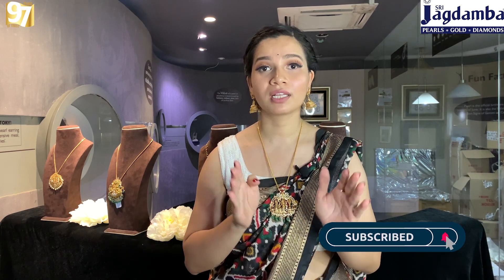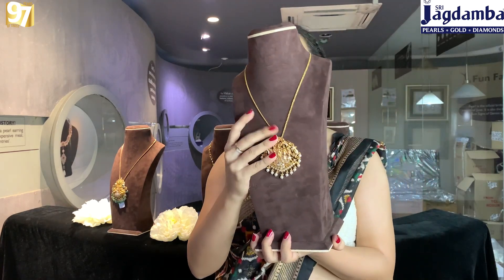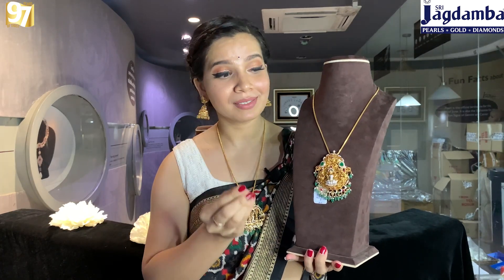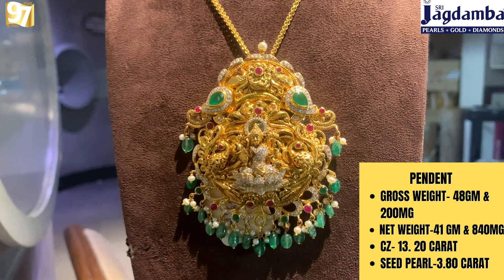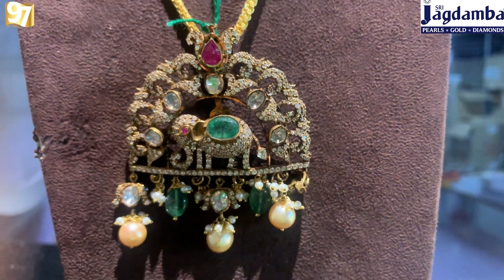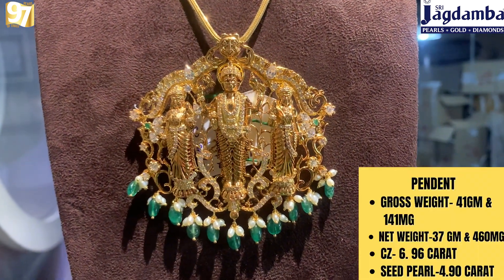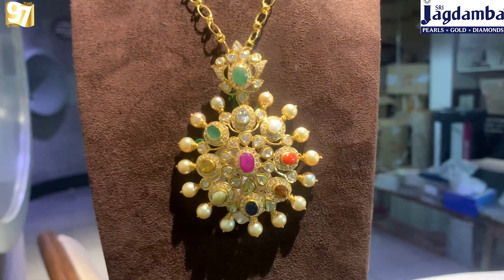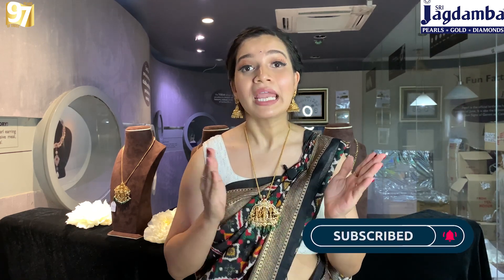22 Kt Gold Trendy & Religious Pendents, With Weight || ORDER it ONLINE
Always have jewellery which is in trend and that you enjoy wearing 👑💃, and definitely NotForLocker!

This video is presenting latest pearl party jewellery designs which you can wear for parties like Haldi, Mehendi, Sangeet, Wedding etc..

You can also explore a wide variety of jewellery & articles here like  Gold, Pearl & Diamond Chokers, Harem, Beaded malas, mangalsutra etc. Accessories like gold coins, silver coins , silver diyas etc are also available here. You can  also customise this as per your needs.Customers get a wide range of affordable pearl jewellery to choose from which is starting from 2000 rs/- For those in a mood for a quick buy, there is also a e-commerce setup via whatsapp call or on website, and other jewellery offers for virtual shopping are also available . By following the number mentioned below

Gachibowli  store:

Telangana, India.

Secunderabad store :

Secunderabad - 500003,
Telangana, India.

As Rao nagar store:

Address: D.No. 1-19-97, Maruti Rawtani Plaza GF. 2, G-Block Main Road, Dr AS Rao Nagar, Secunderabad, Telangana,
As Rao Nagar, HYDERABAD - 500003,
Telangana, India.

irrummanzil next galleria mall:

address: L4/16, Next Galleria Mall Near Irrummanzil Metro Station,
Irrummanzil, Hyderabad - 500082,
Telangana, India.